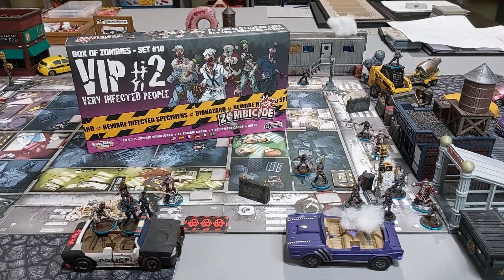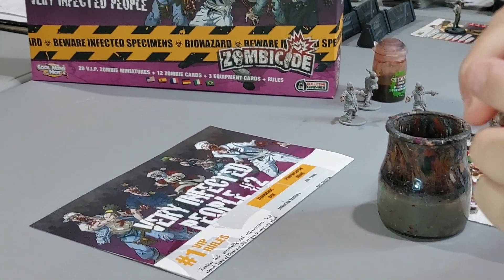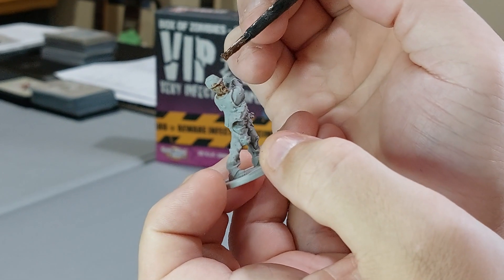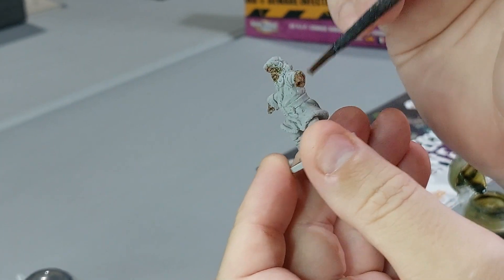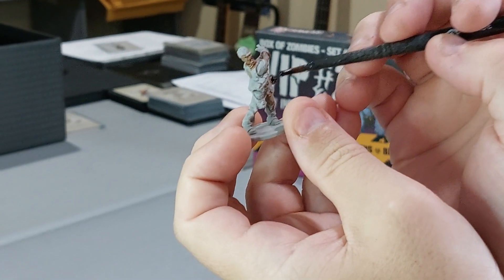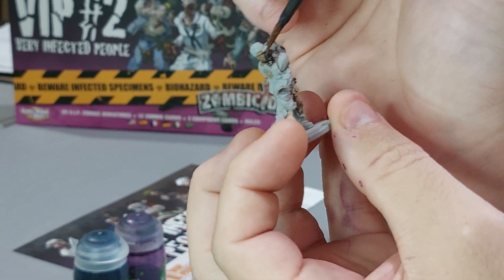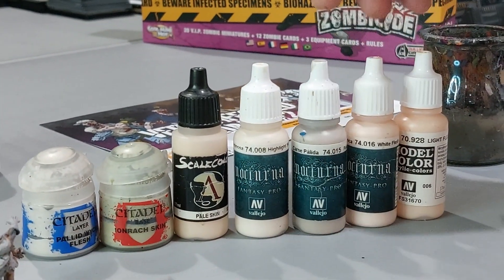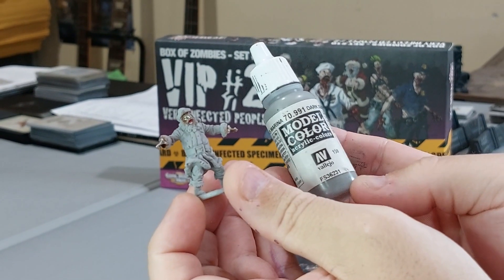How To Paint Cmon Games Zombicide V.I.P. #2 /Zombie Skin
Mike paints up the V.I.P. Zombies and shows how to paint zombie skin with Contrast/Shade paints.

1:55 Reikland Fleshshade
2:52 Guilliman Flesh
4:30 Darkoath Flesh
5:36 Fyreslayer Flesh
7:54 Agrax Earthshade
9:00 Camoshade
11:45 Druchili
12:58 Draknoff
17:00 Skin Highlights
22:44 Effects Paints
30:46 Base Santa Done
32:38 Santa Done
36:54 Construction Worker
42:41 Police Officer
46:27 Sailor
51:00 Punk Rocker

more we do have a Etsy page of things painted by Ravin and Mike. The store helps us buy more games/miniatures/paint and supplies so we can try to bring
you more videos/games to see!!